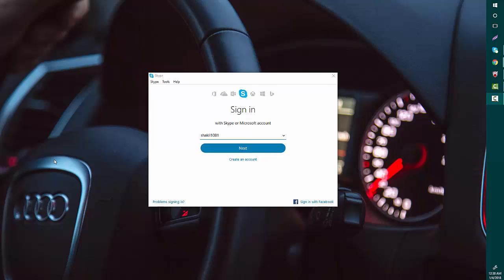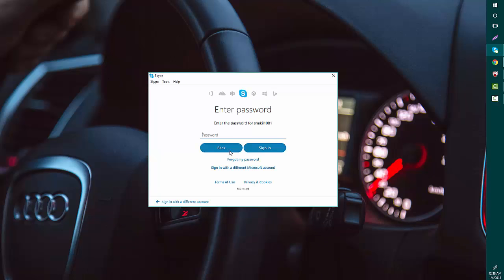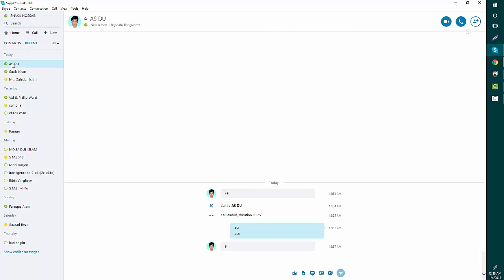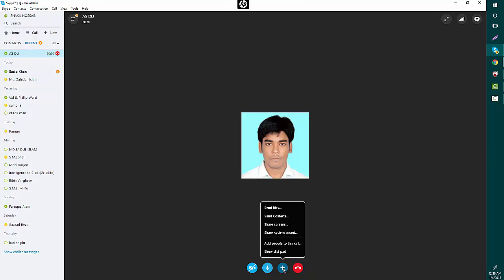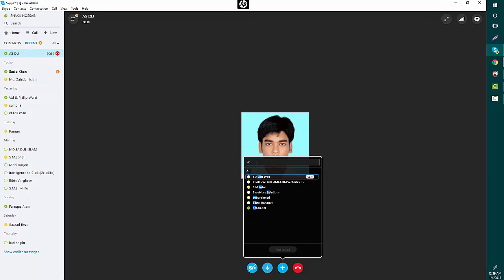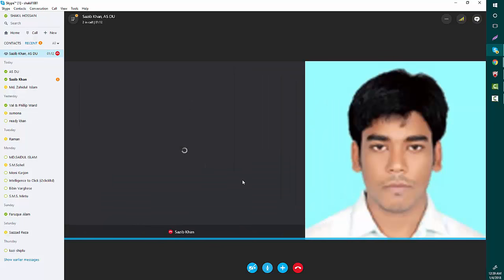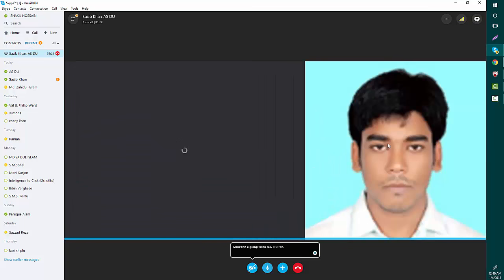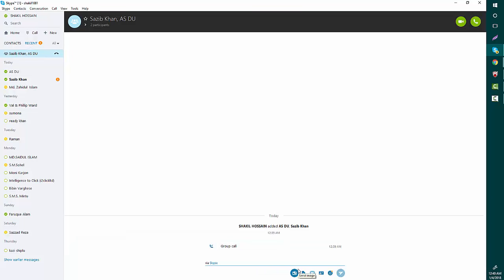How do I group call on Skype- Skype Conference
skype group call android windows and mac are available.
skype group call is free to service form skype. its group call limit is enough for you. you can make group video call skype using your phone tab also. skype commonly use for the business conference call.